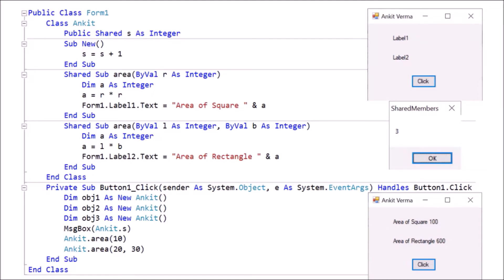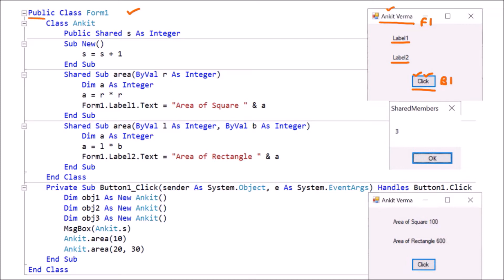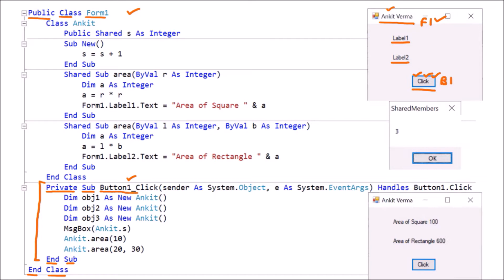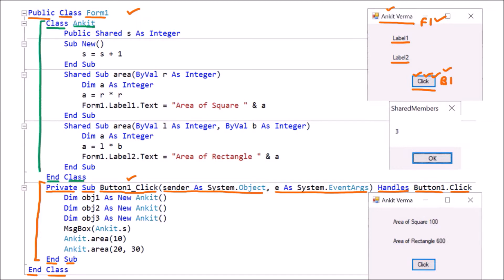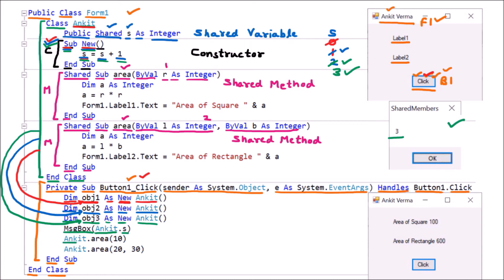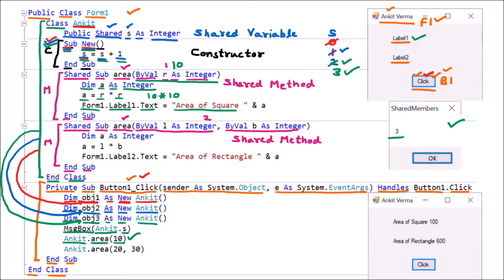Shared Members – Program, Example | VB.Net